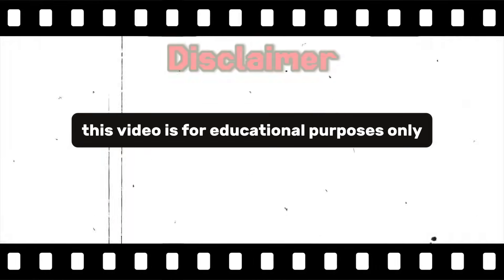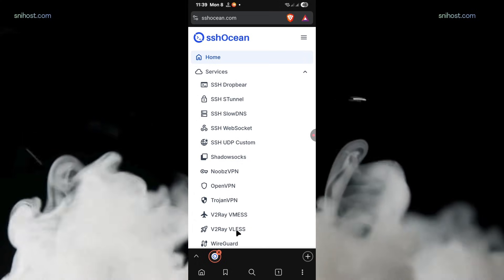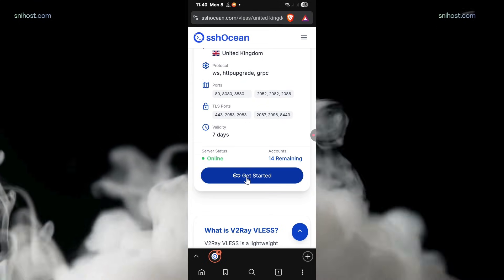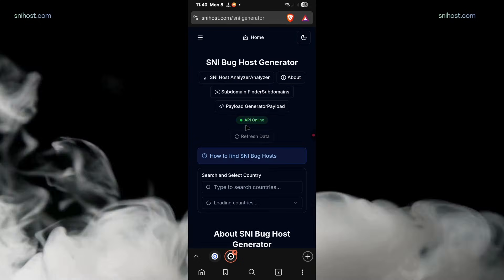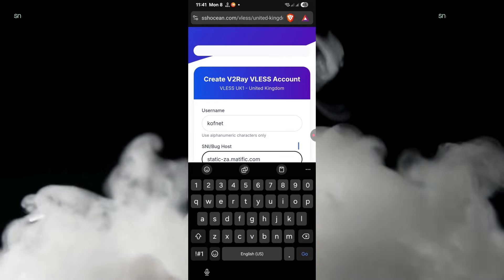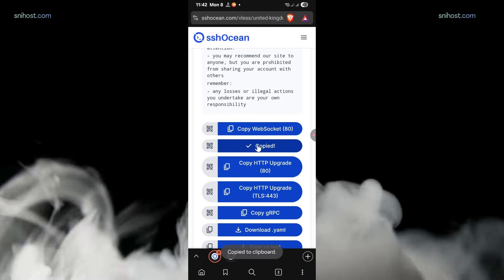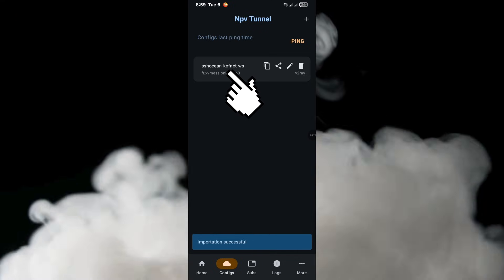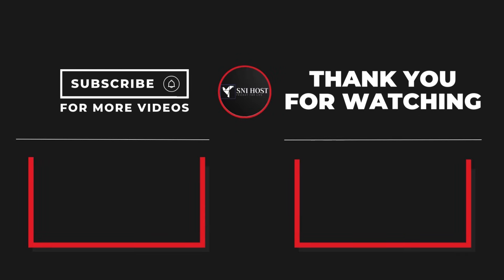How to Create NPV Tunnel Files Using V2Ray in 2026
In this video, I’ll show you step by step how to create NPV Tunnel files using V2Ray in 2026. This tutorial is perfect for beginners and advanced users who want to understand how NPV Tunnel works with V2Ray protocols and how to create working config files from scratch.

You’ll learn:
✅ What NPV Tunnel is and how it works
✅ How V2Ray works with NPV Tunnel
✅ How to create and configure NPV Tunnel files
✅ Common mistakes to avoid
✅ How to test your NPV Tunnel files

This guide is updated for 2026, ensuring the method still works with the latest NPV Tunnel and V2Ray updates.

🔧 Requirements

⏱️ Timestamps

00:00 Introduction
00:10 Create V2ray server
01:00 Generating SNI
01:05 Complete V2ray creation
02:30 Creating NPV Tunnel Files
02:48 Outro

🚀 Why Use NPV Tunnel with V2Ray?

NPV Tunnel combined with V2Ray provides better speed, stability, and security, making it one of the best methods for creating custom tunnel configuration files.

📌 Related Tutorials

🔔 Don’t Forget